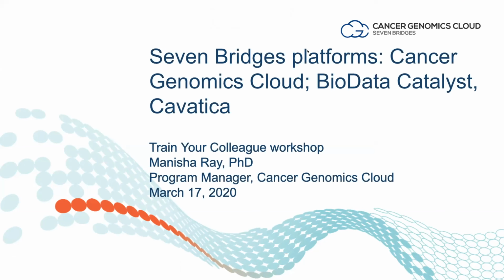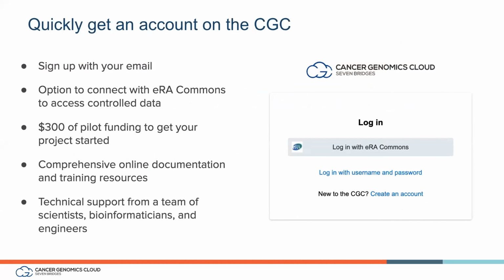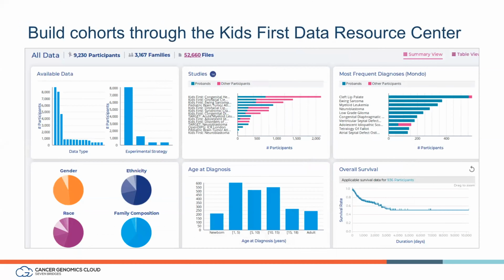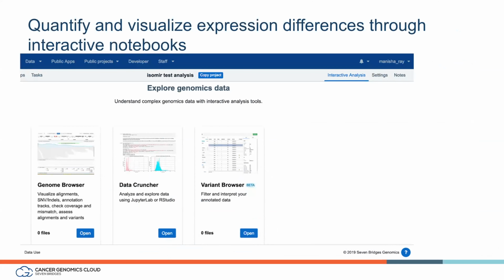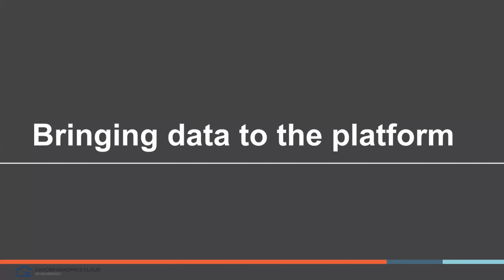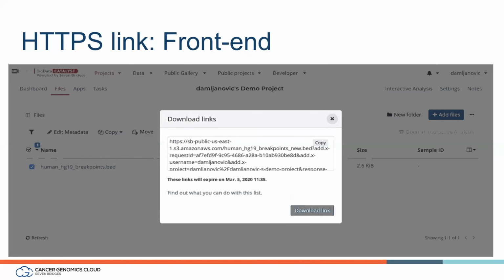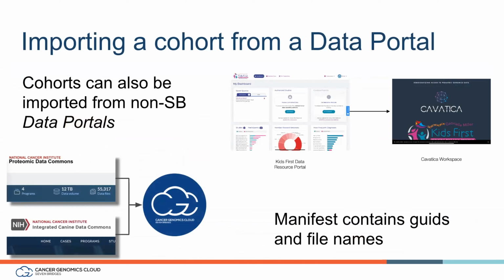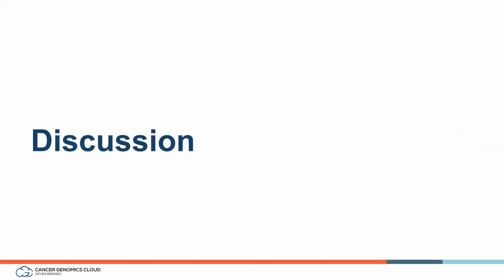Introduction to Seven Bridges - NCPI “Train your colleague” - Day 1, Session 7